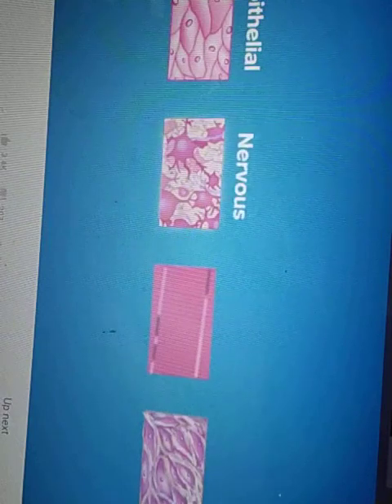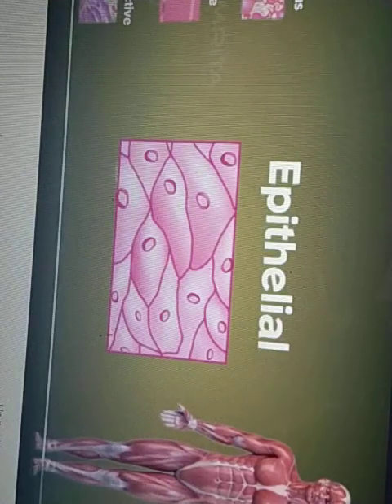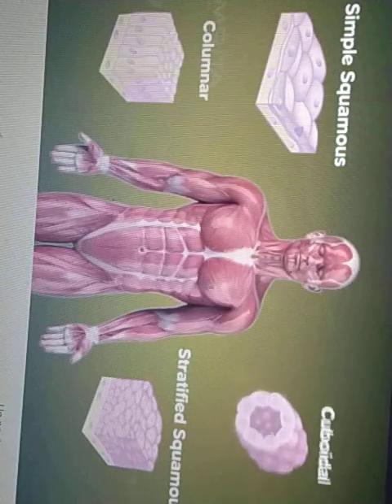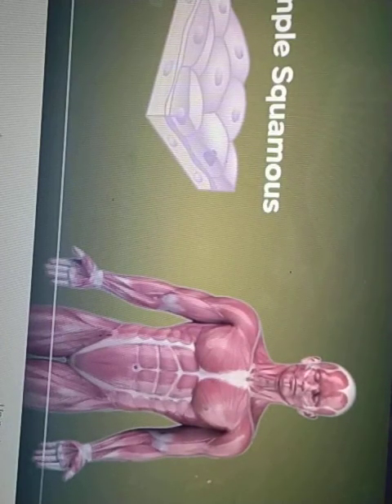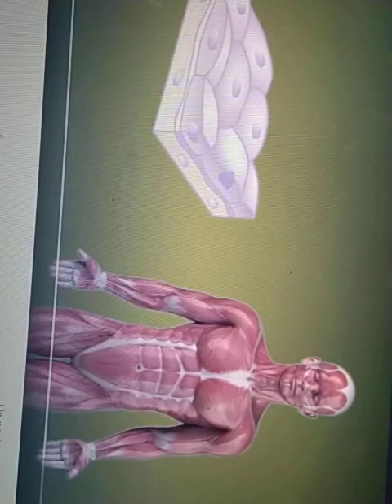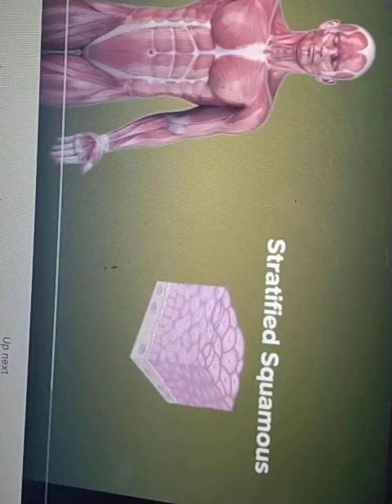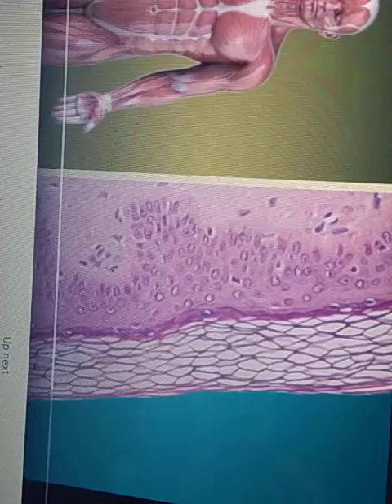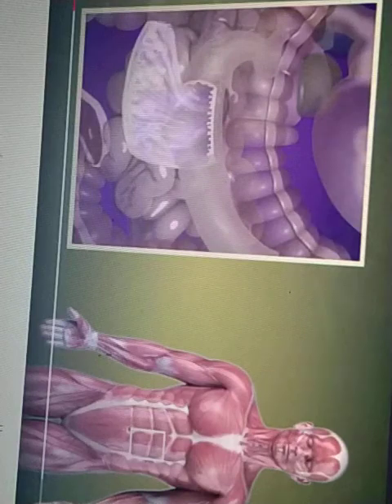Tissue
Animal tissue- epithelial tissue